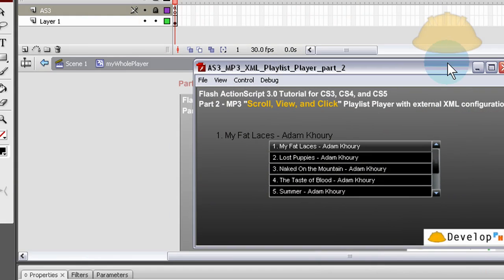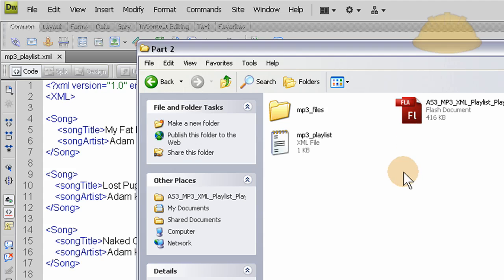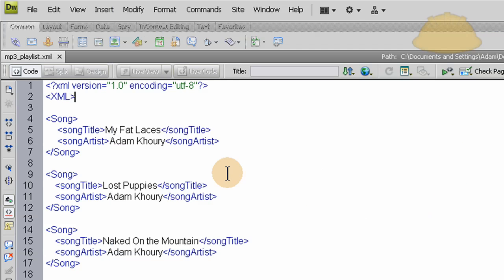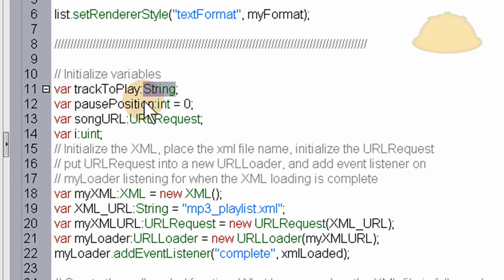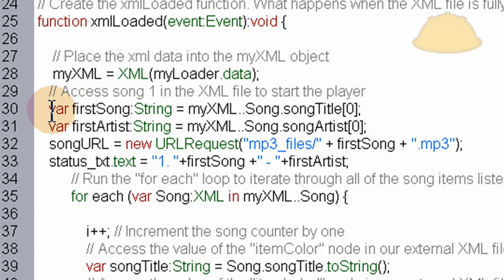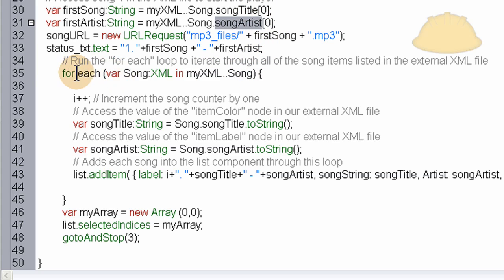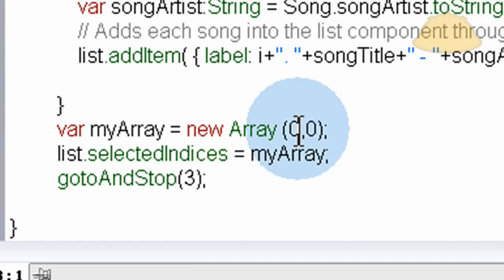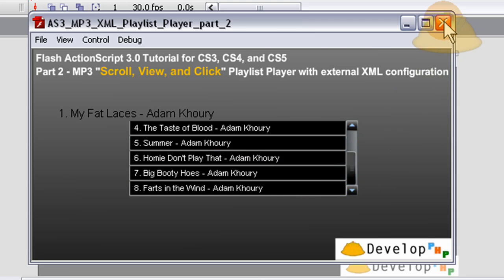2. Flash Scroll and Click Songs MP3 Playlist Player Actionscript 3.0 XML Tutorial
How to build a cool scroll view and click Flash playlist mp3 player for your projects part 2. Using Actionscript 3.0 for Flash CS3, CS4, CS5, and CS43.